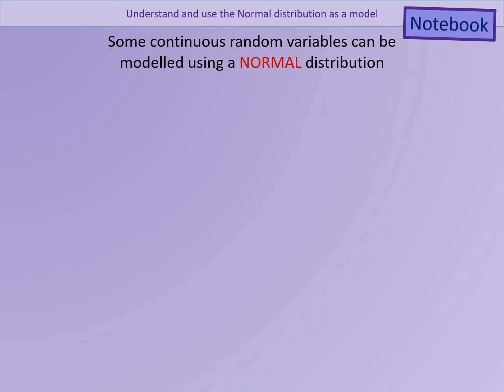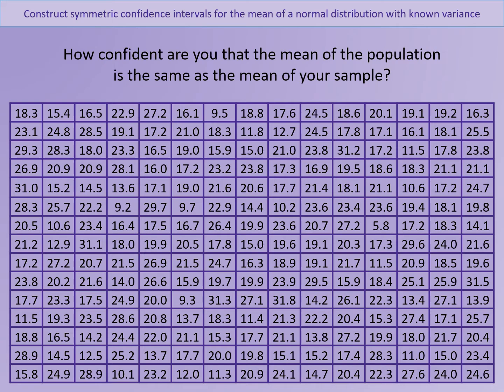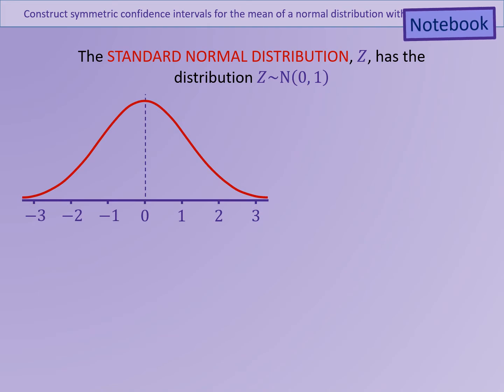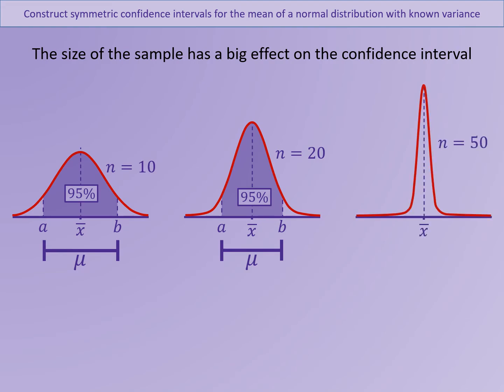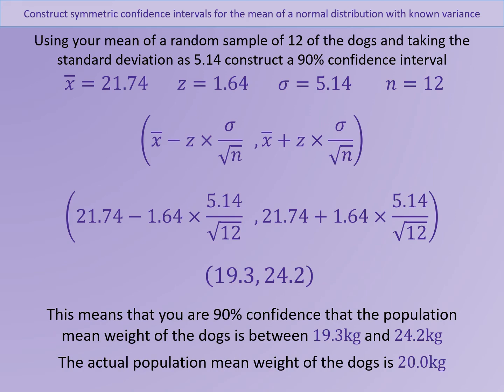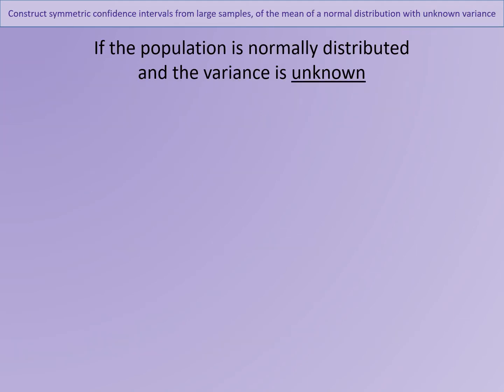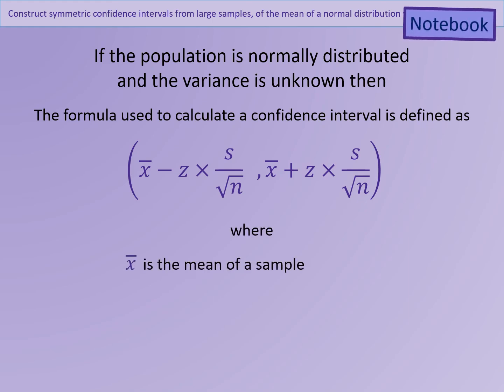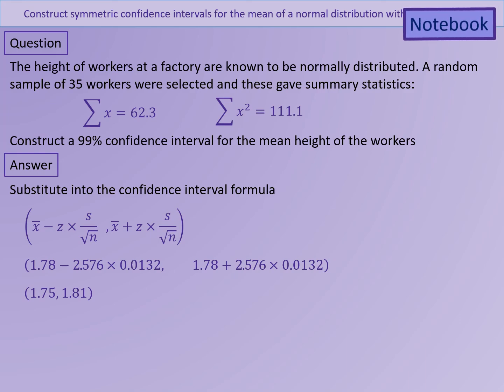VO 30 1 Confidence Intervals